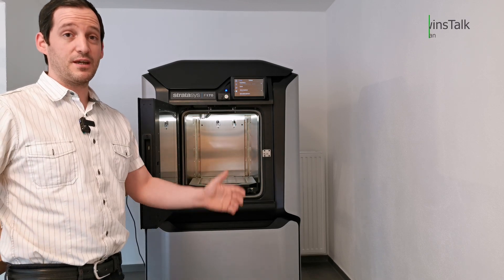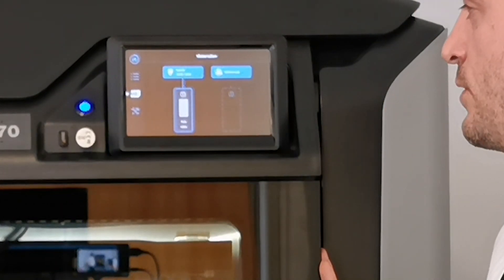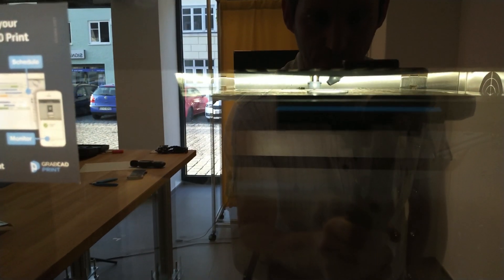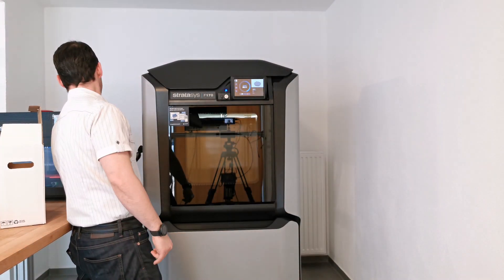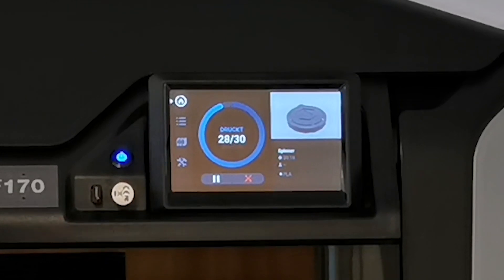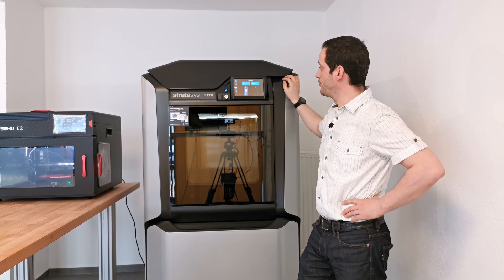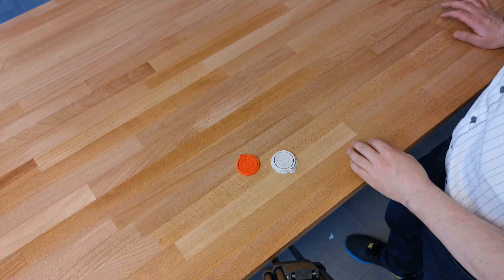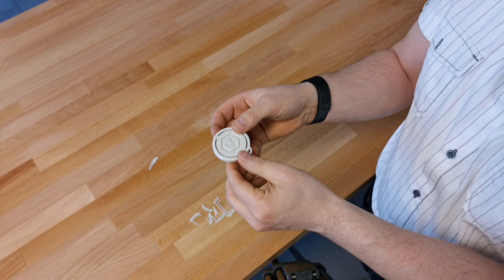Stratasys vs. Raise3D: Print PLA (Part 2)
We are printing the Spinner file and measuring the noise level